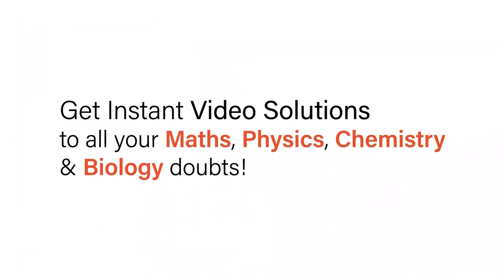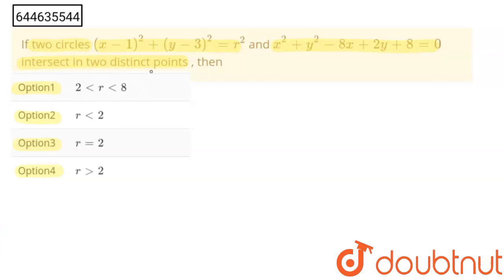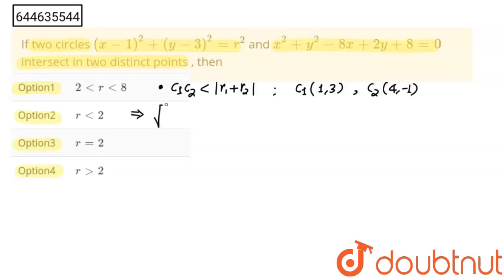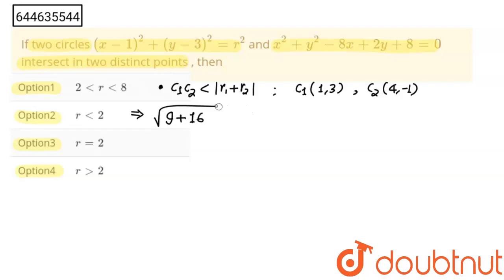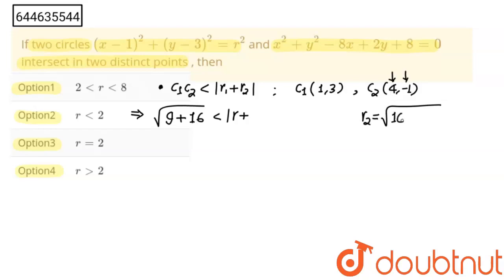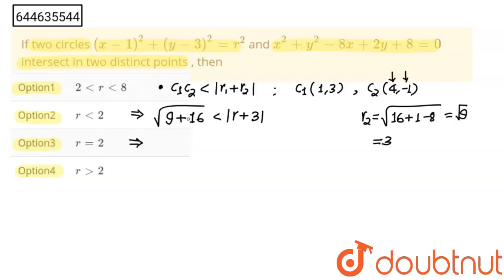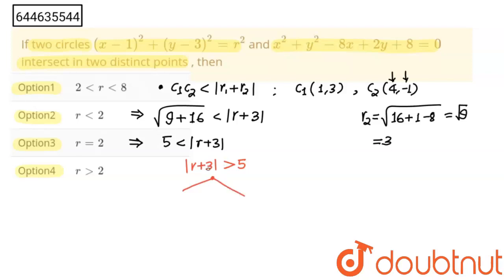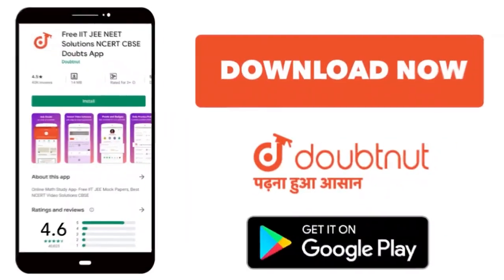If two circles (x-1)^(2)+(y-3)^(2)=r^(2) and x^(2)+y^(2)-8x+2y+8=0 intersect in two distinct po...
If two circles (x-1)^(2)+(y-3)^(2)=r^(2) and x^(2)+y^(2)-8x+2y+8=0 intersect in two distinct points , then
Class: 12
Subject: MATHS
Chapter: CIRCLES
Board:IIT JEE

👉 Have Any Query? Ask Us.